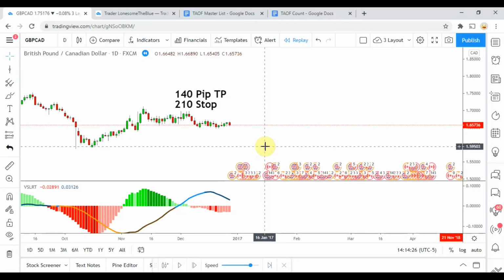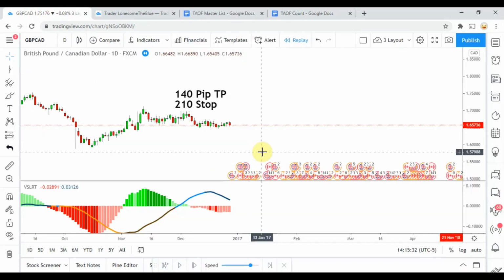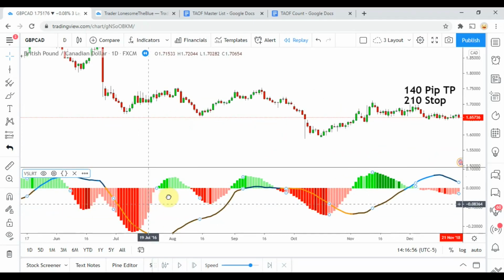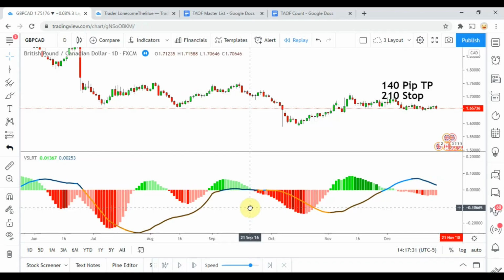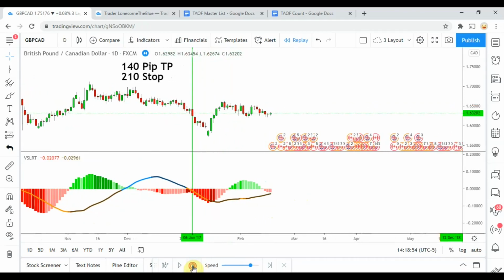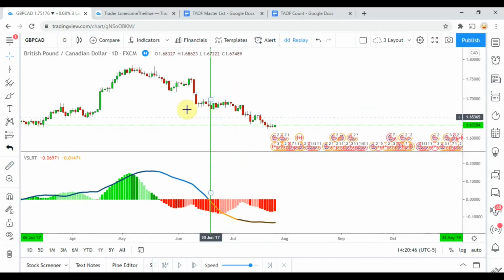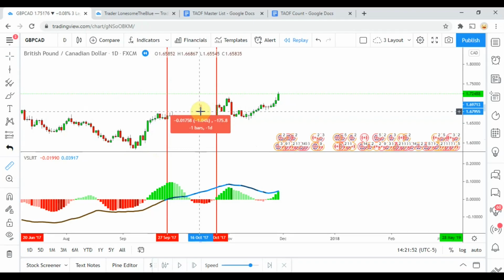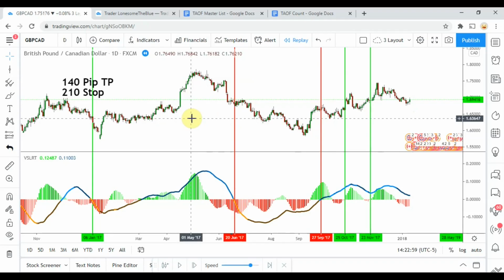How to Become the Best Forex Trader | Volume Supported Linear Regression Trend Indicator Testing